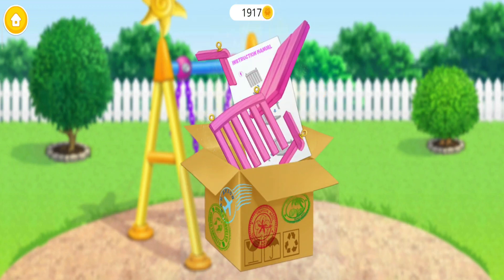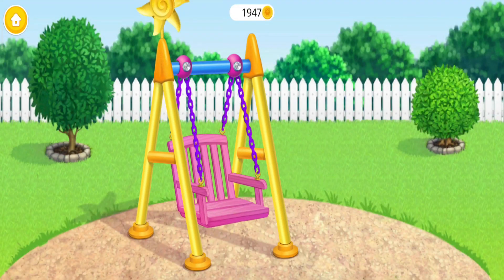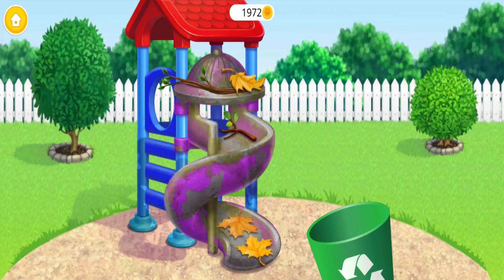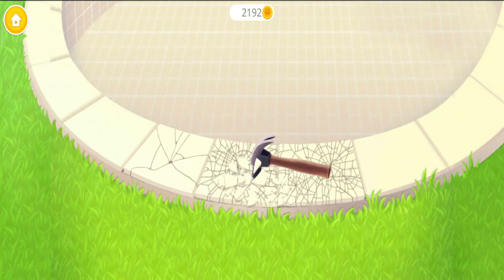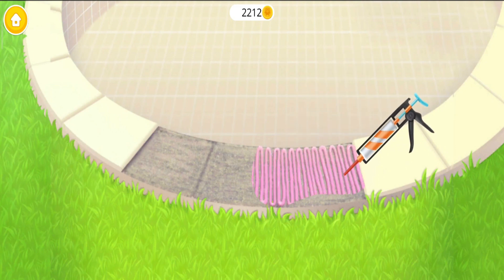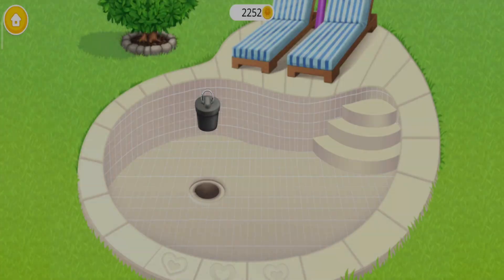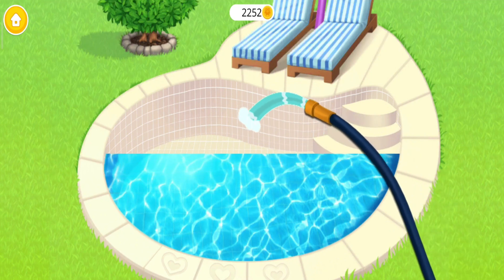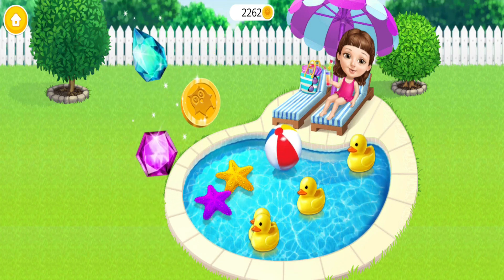🍡Sweet Baby Girl Cleanup 5 - Fun Cleaning Game for Kids!! TutoTOONS🐶🐱‍🚀👺@Mypenpenguin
😻Clean the messy house & play with cute kitty in this fun cleaning game for kids!

⛳Play messy playground cleaning game for kids! Help sweet Babygirl cleanup & fix her swings. Fix and design your dream playground. Feed and dress up your new pet - a little cute kitty. There are so many options for treats and makeovers! Get new toys for summer, baby house decorations and play baby girl dress up game! 💥⛳🎯✅✔😺

🎯Sweet Baby Girl Cleanup 5 Cleaning Games For Kids Features:
✅Meet a new character!!
✅Take care of your kitty!!
✅Playground cleaning fun!!
✅Collect new toys!!
✅Fix the swings and slide on the playground!!
✅Fix the swimming pool, clean the water and change the tiles!!
✅Level up and unlock new exciting house!!
✅Clean the playground and many more!!

Sweet Baby Girl Cleanup 5